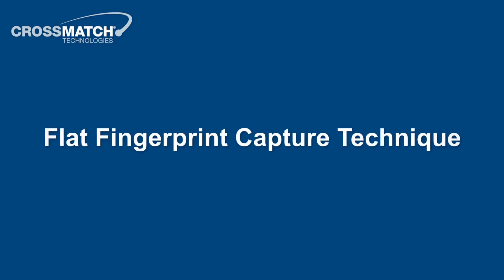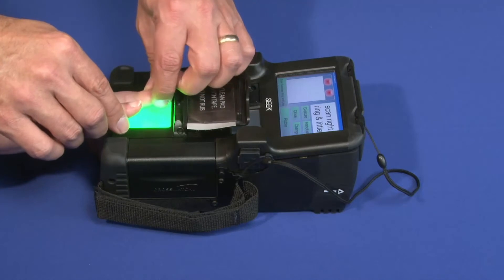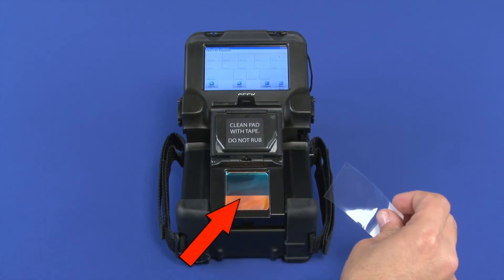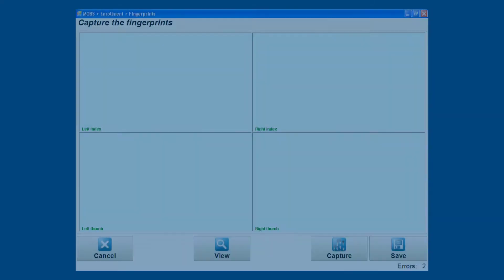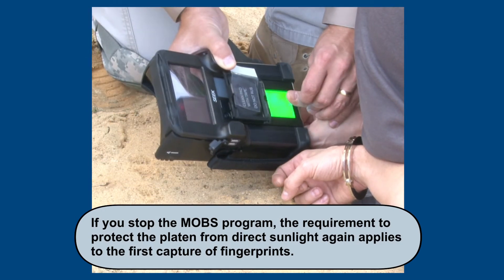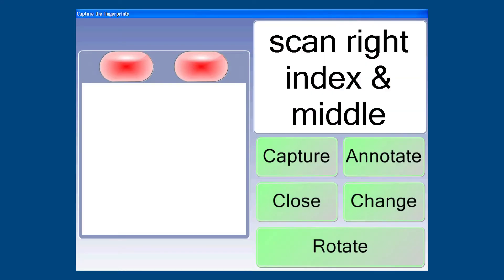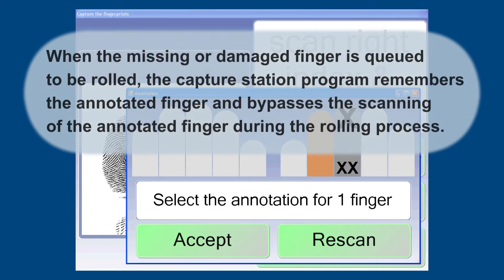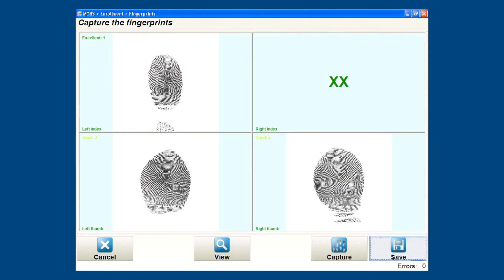SEEK II Device Fingerprint Capture.mov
A segment from a recently completed series of training videos for Cross Match Technologies featuring a 'how-to' on capturing fingerprints.